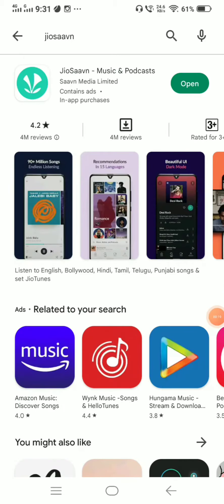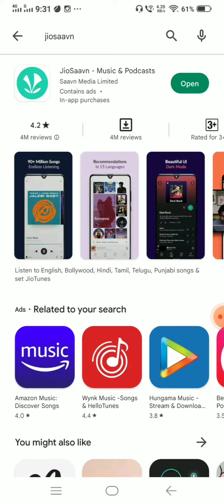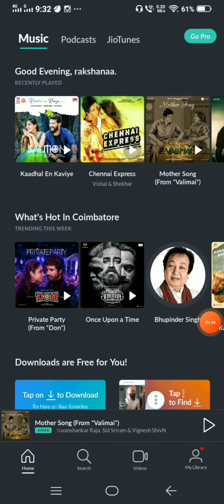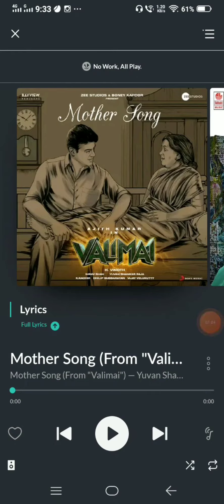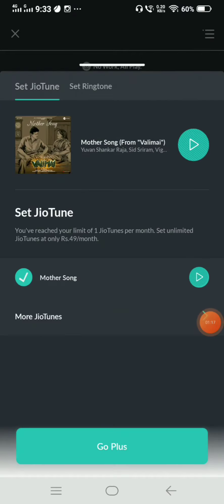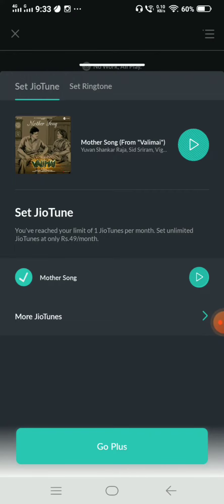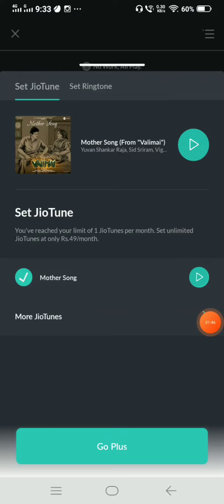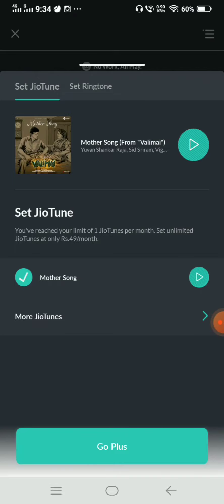How to set a jio caller tune ? | tamil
Listen to English, Bollywood, Hindi, Tamil, Telugu, Punjabi songs & set JioTunes

JioSaavn is the best way to listen to millions of songs, radio, and podcasts, all for free. Set caller tunes on the all-new JioTune page, with specially curated playlists to easily find your tune. Enjoy the latest songs from a collection of music across Hindi and English songs, Tamil padalgal, Telugu patalu, Punjabi, Marathi gaani, Kannada hadugalu, Malayalam ganannal, Gujarati, Bangla gaan, Rajasthani, Bengali gaan, Assamese, Odia, Urdu, and Bhojpuri gane.